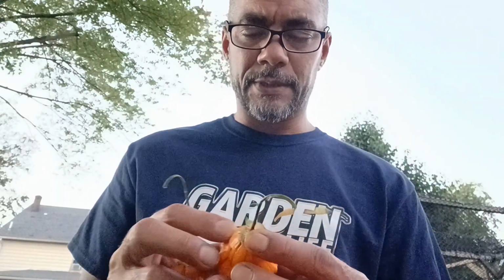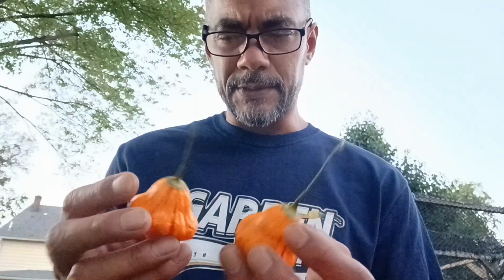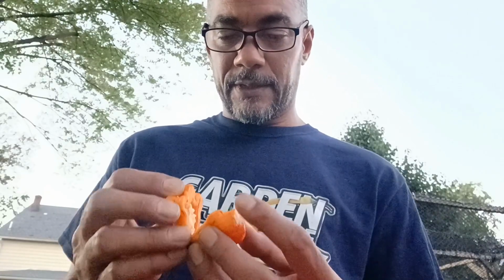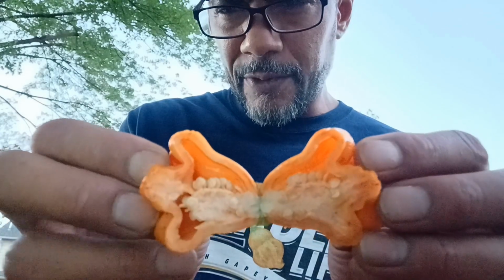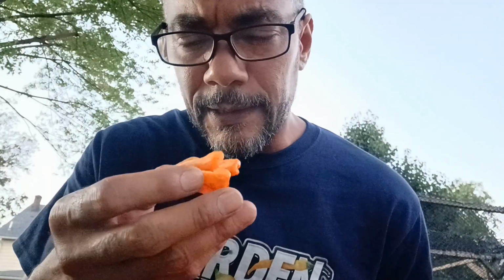Tangerine Tiger (Sugar Rush Stripy X Aji Tangerine) Off Pheno from F3 Seeds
Tangerine Tiger is a cross from @gapey
a Sugar Rush Stripy crossed with Aji Tangerine (Another cross from Susan Garza 🙄)
this shape,  I found growing F3 seeds.